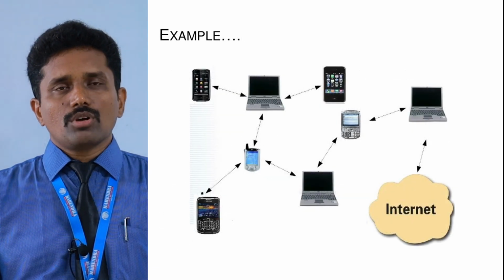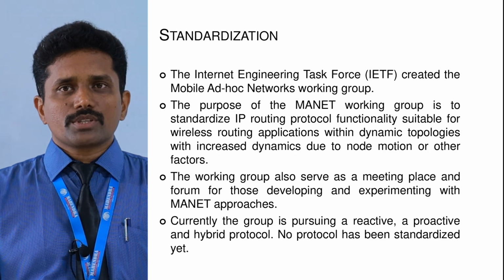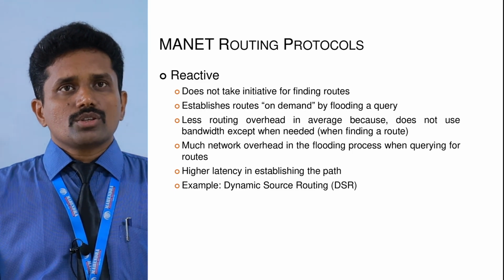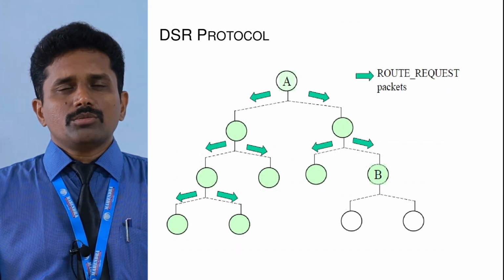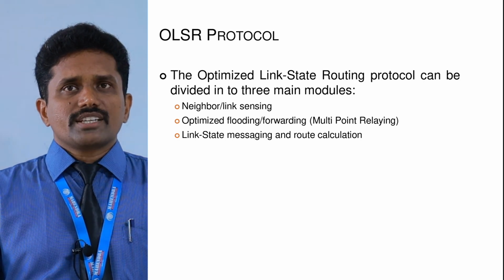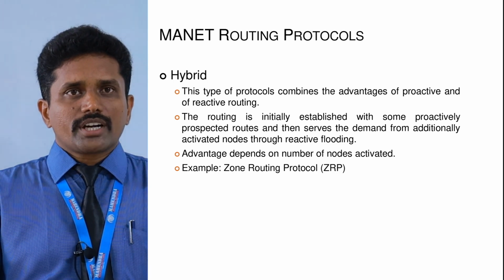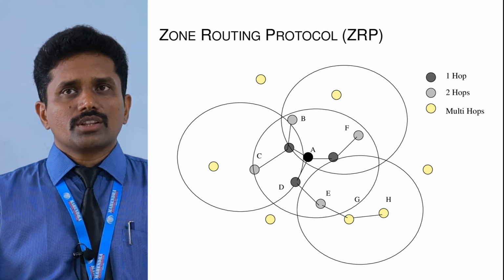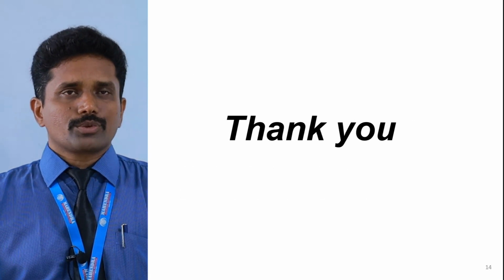CSE - Mobile Ad-hoc Networks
Mobile and Pervasive Computing